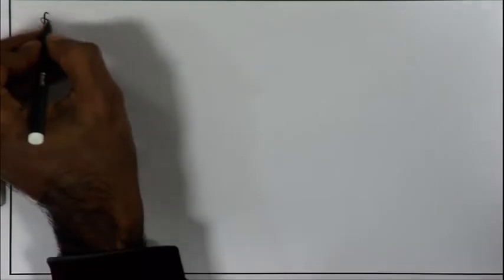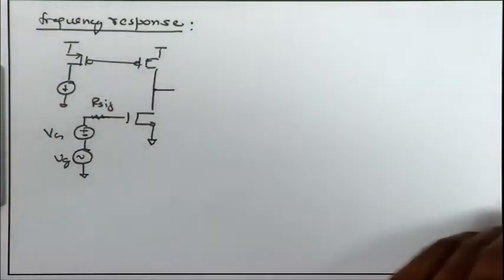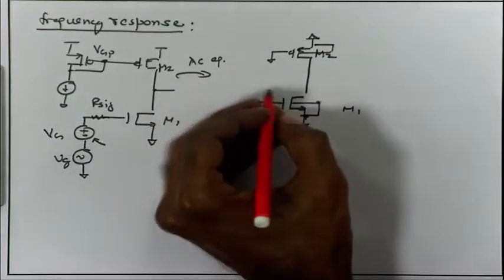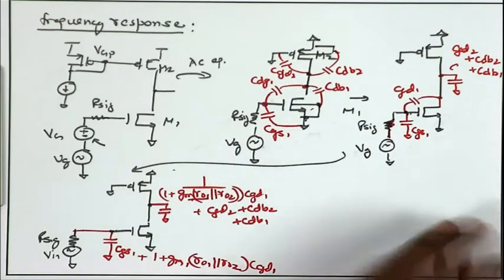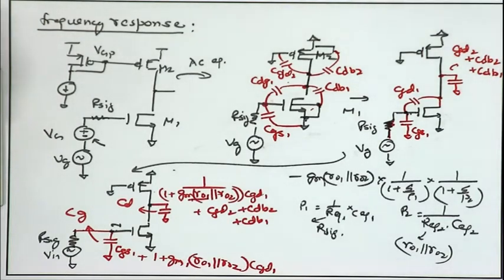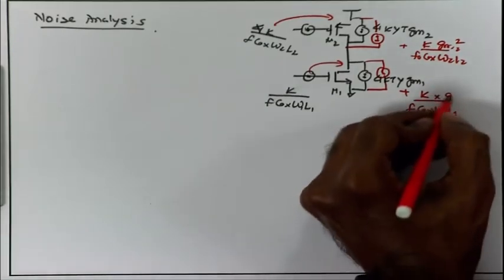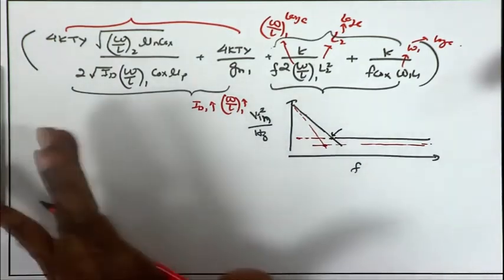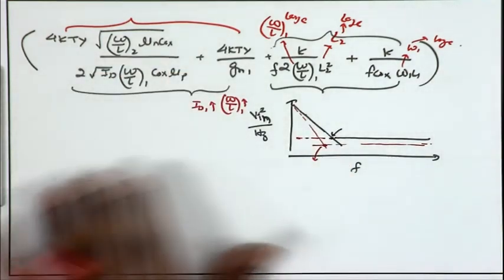Lecture 9: Basic Analog Design Part III (Contd.)